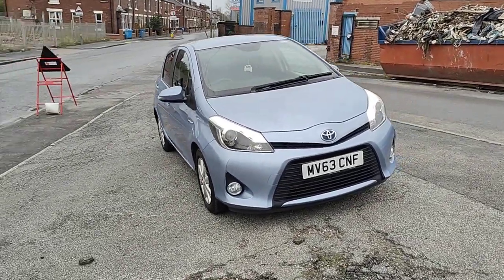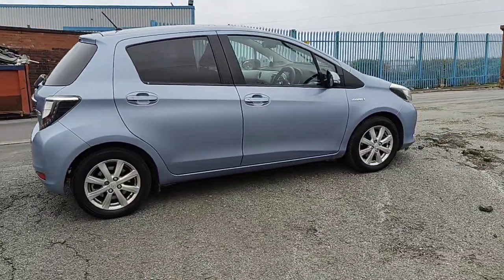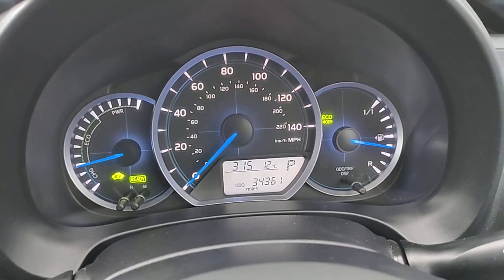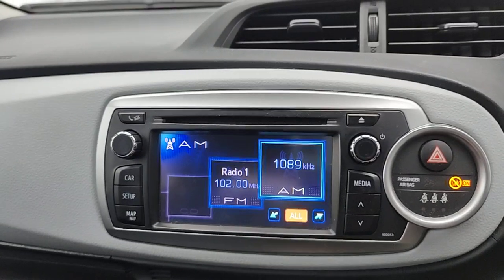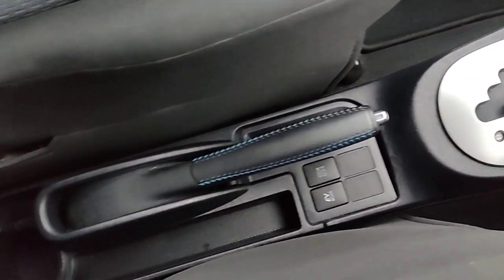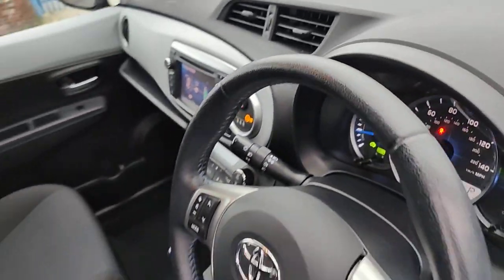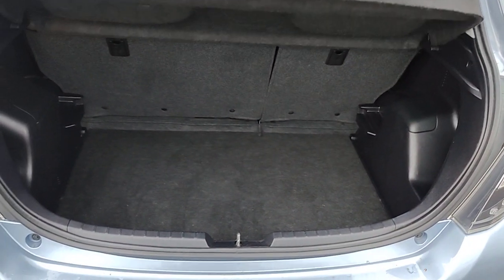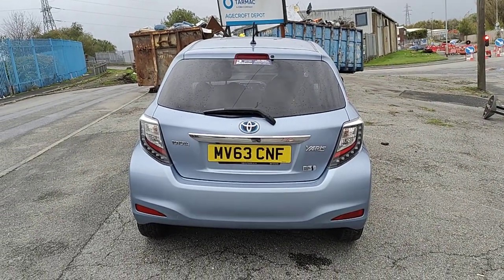Toyota Yaris 1.5 VVT-h T4 CVT Euro 5 5dr